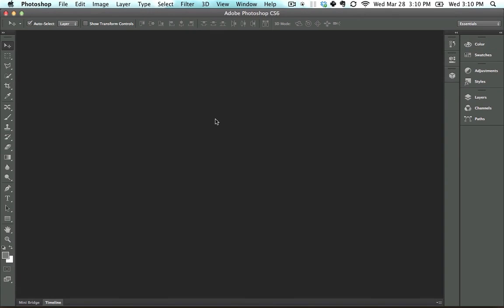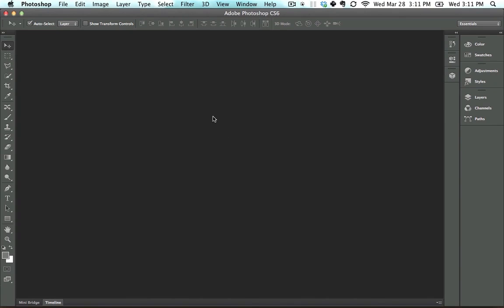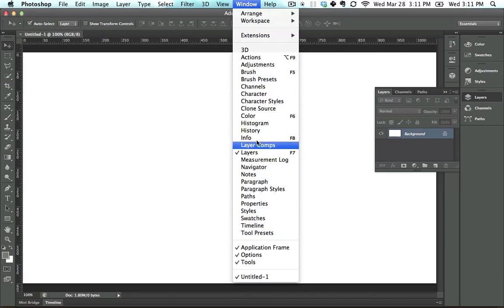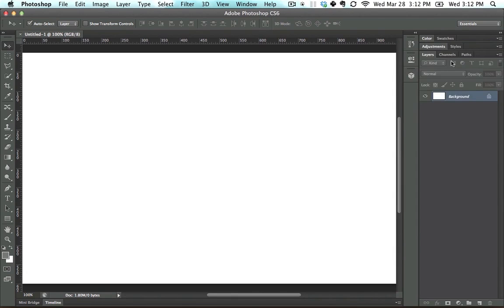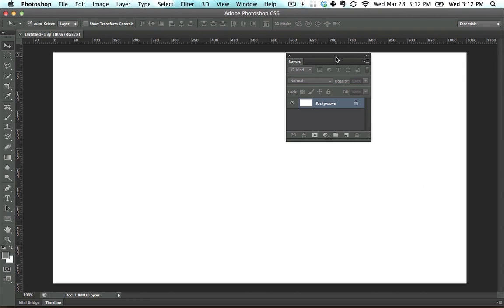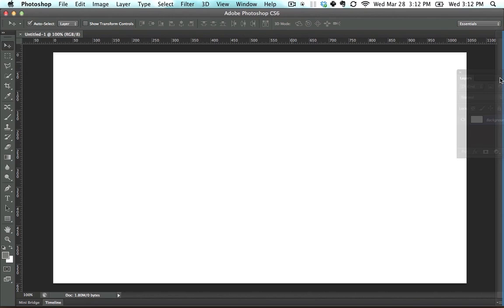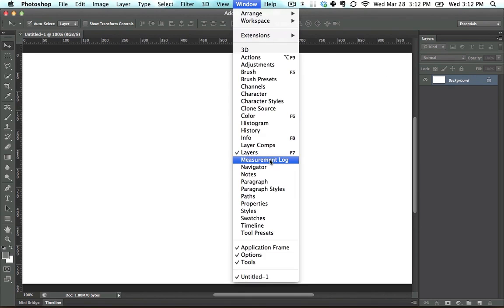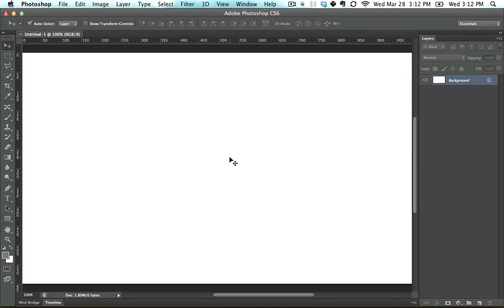Sample video, Photoshop Made Easy and Fun Udemy sample video video 1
Photoshop can be fun! This course teaches the basics of Photoshop and quickly gets you up to speed, using amusing and real world design scenarios. You will learn how to use layers, layer effects, filters, painting and blending, and color correction. You will also learn the best tips, tricks and techniques for common Photoshop projects including selecting and isolating objects, creating image composites and enhancing images with beauty retouching and other effects.